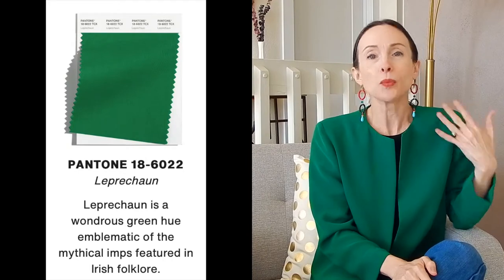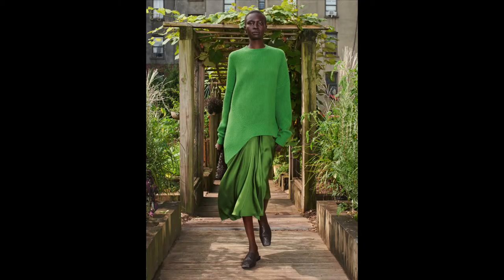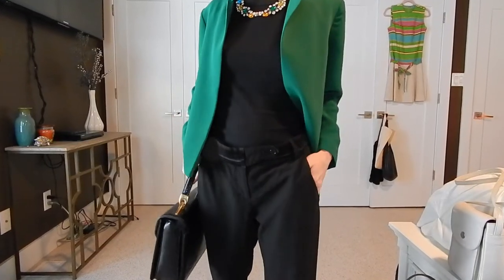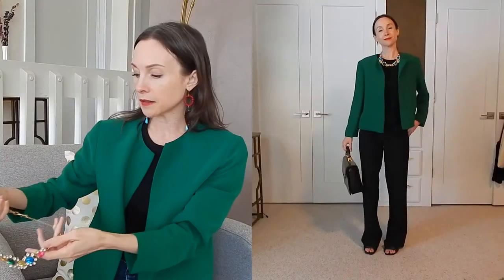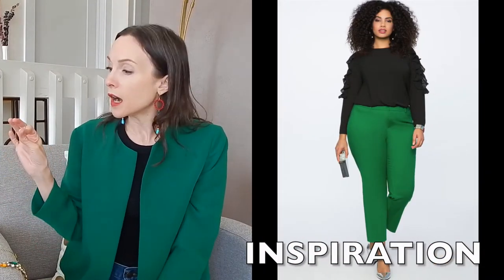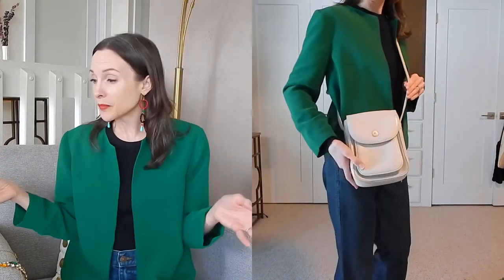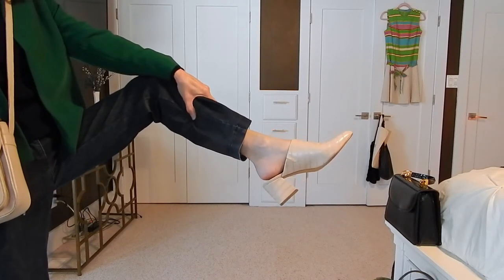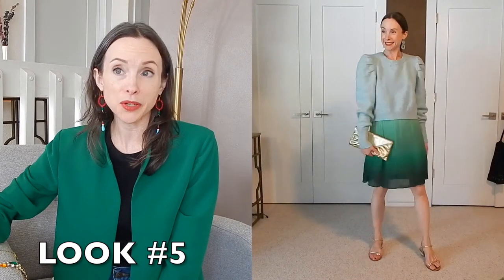HOW TO WEAR GREEN : FALL FASHION TRENDS 2021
It's all about how to wear green today for Fall 2021's fashion trends.  This video covers different colors that work great with green, make up colors, and accessories that you can experiment this Fall and Winter season.

As always, I have shopped my closet to hopefully inspire you to find more joy in getting dressed everyday!